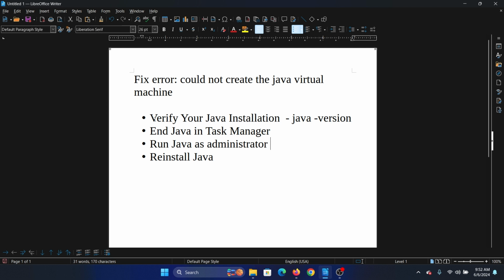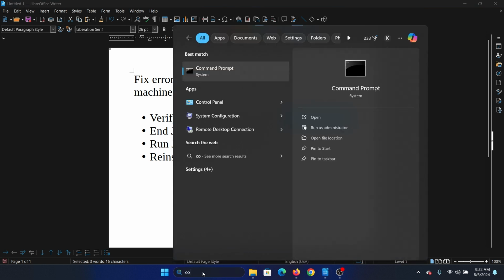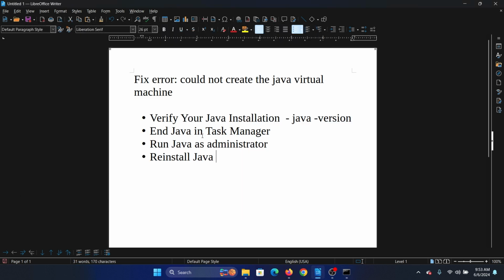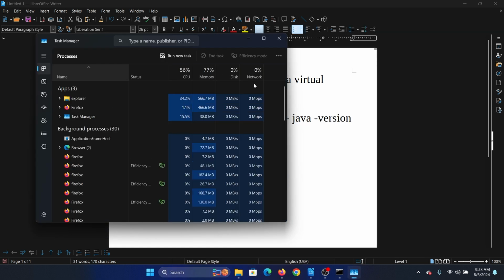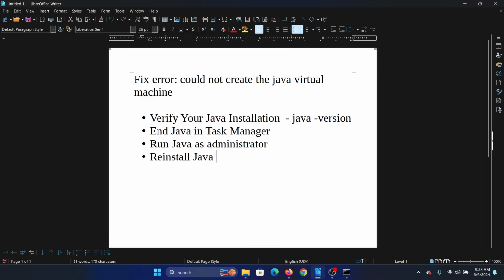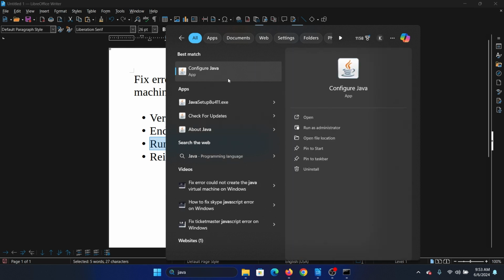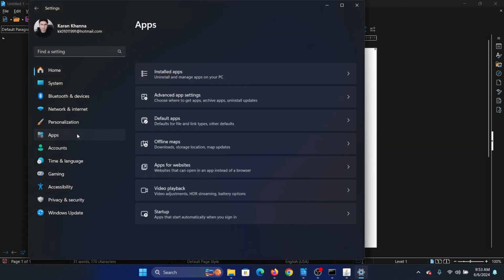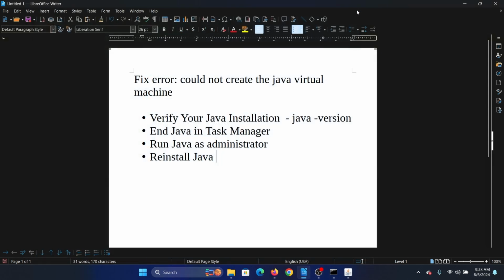How to Fix Error Could Not Create The Java Virtual Machine on Windows 11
Video Title: How to Fix Error Could Not Create The Java Virtual Machine on Windows 11

If you wish to fix Error Could Not Create The Java Virtual Machine, then please watch this video.